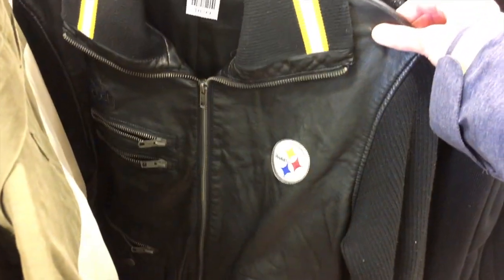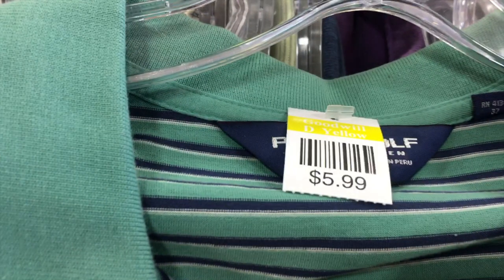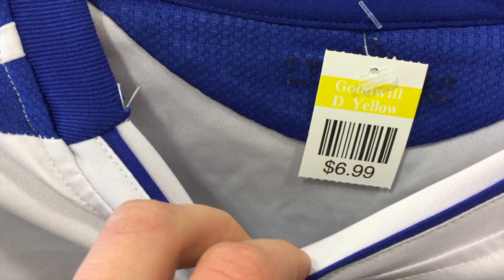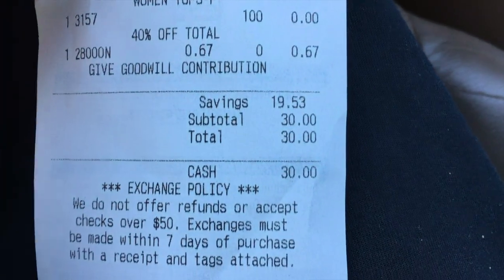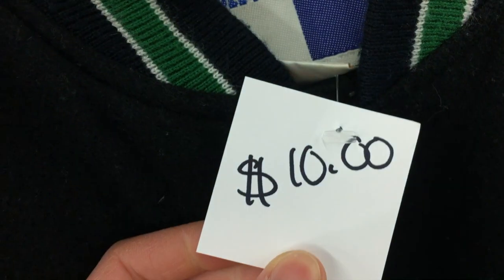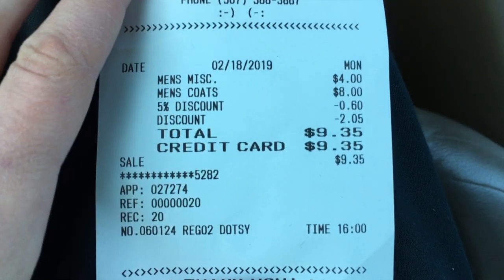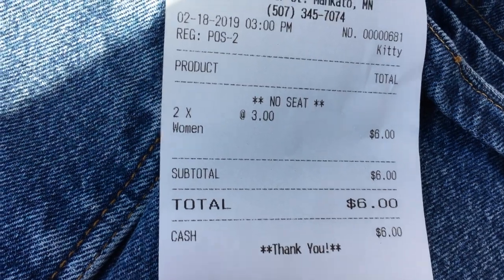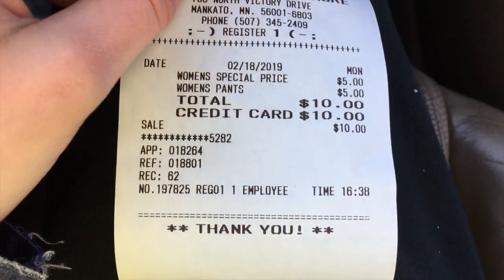Thrifty Gal Episode #1 – Vintage Champion, Nike, Polo Ralph Lauren & More!!!!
Click here for my eBay store (to check out out some fire deals)